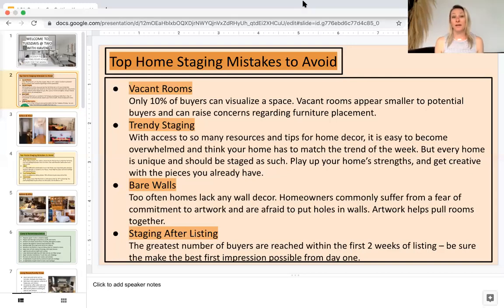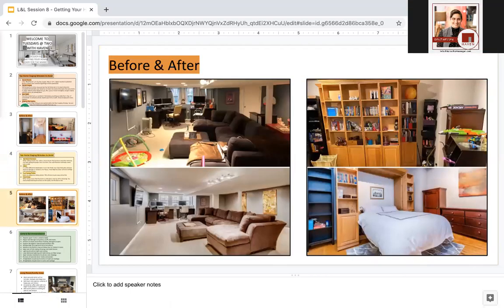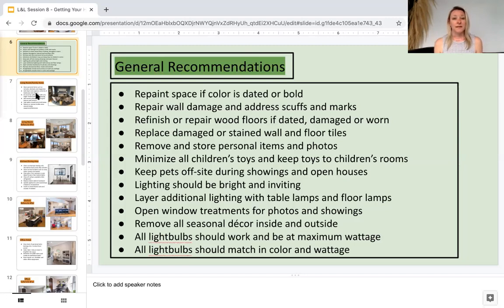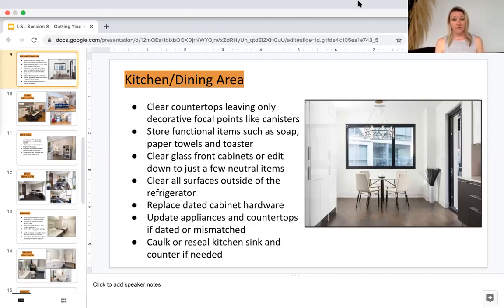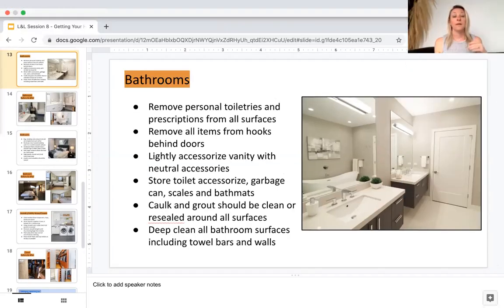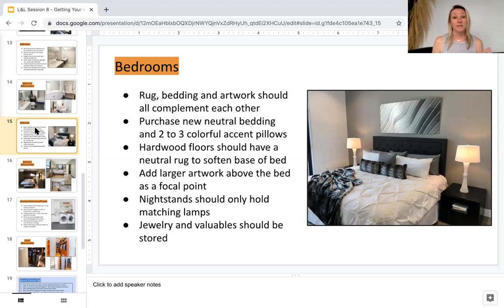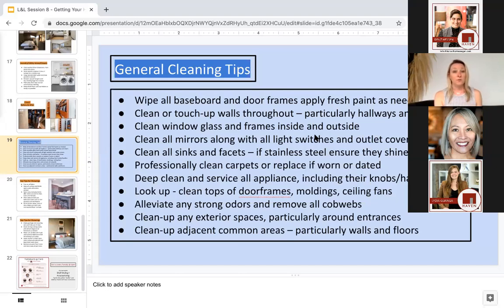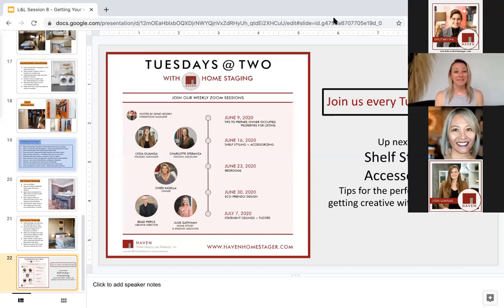Tuesdays @ Two - Occupied Staging Tips - 6/9/20